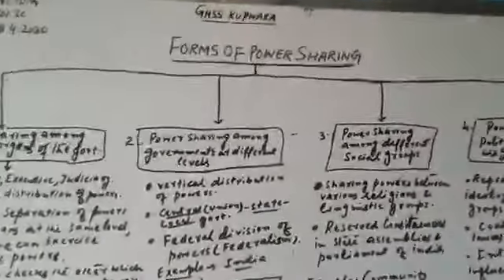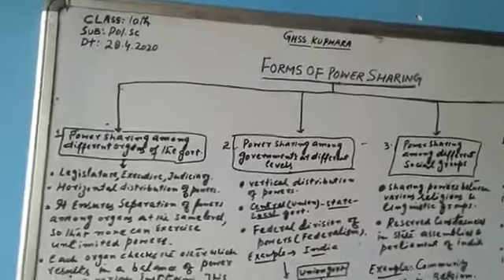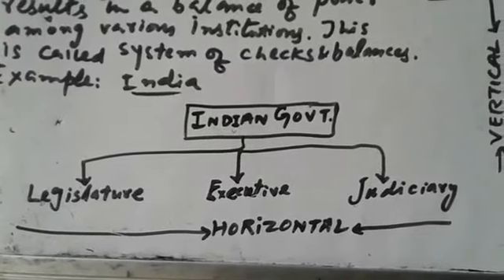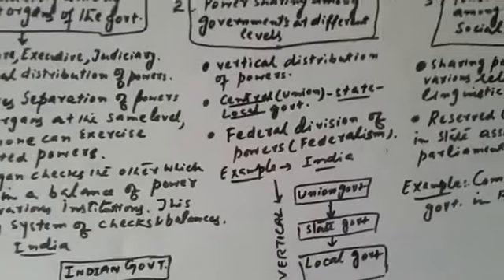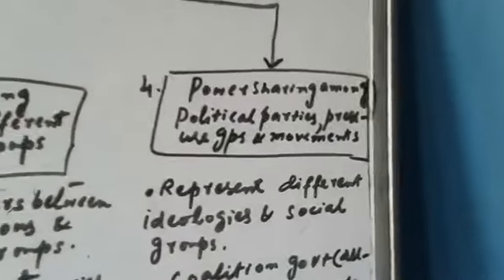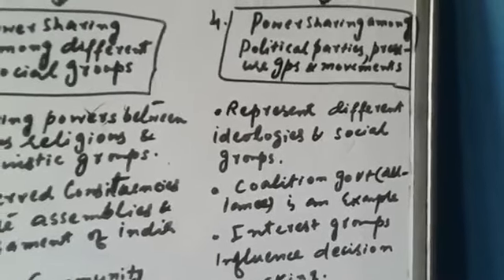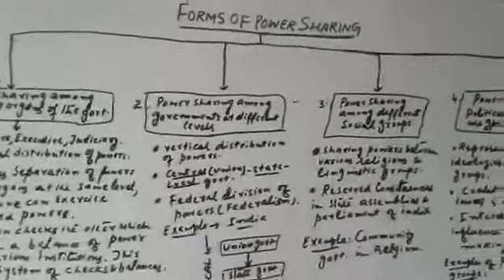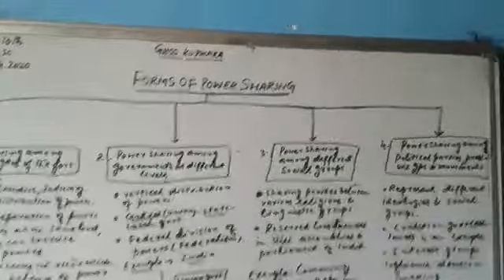Class 10th.Forms of power sharing by Zaheer yousuf shah.part.4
CHAPTET..1 POWER SHARING..Part..4